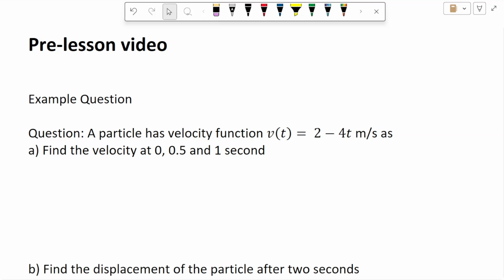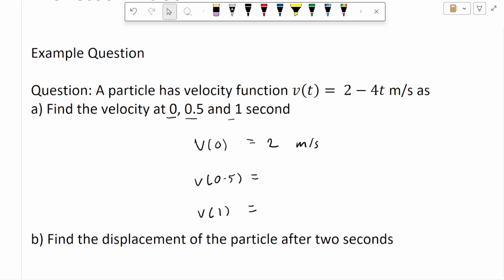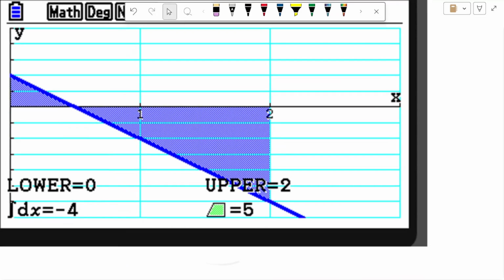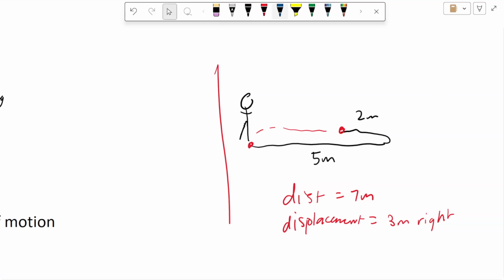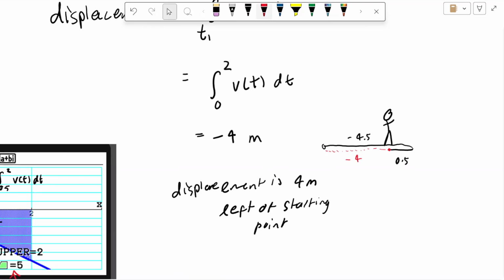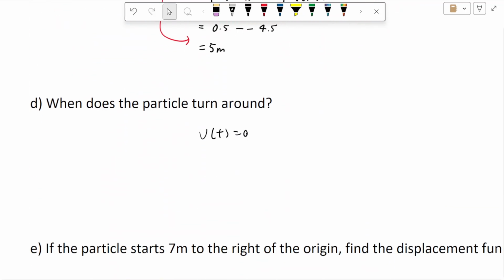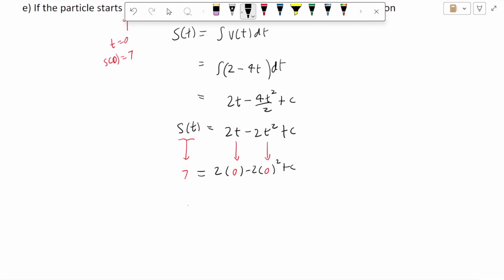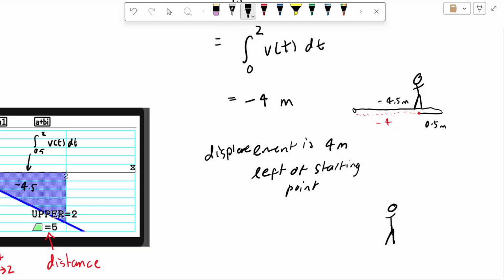12 Mathematical Methods - 3.6 Kinematics with Integration